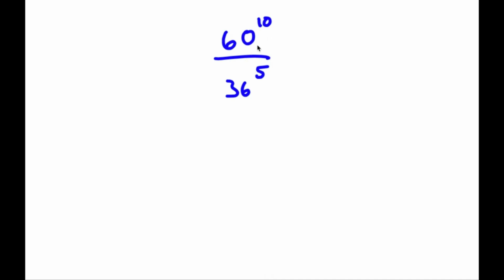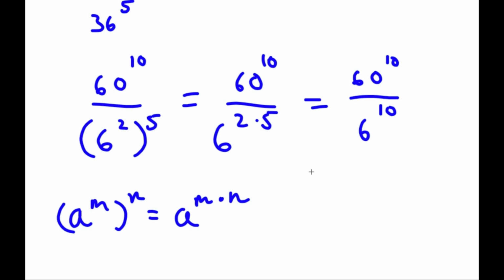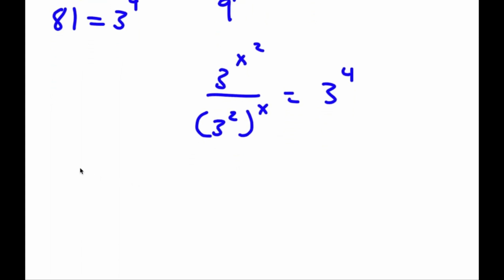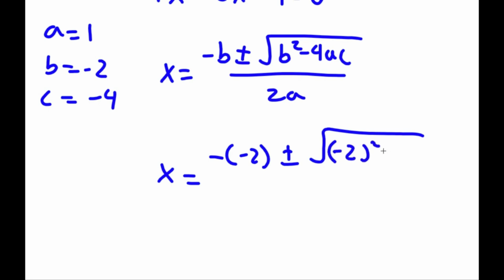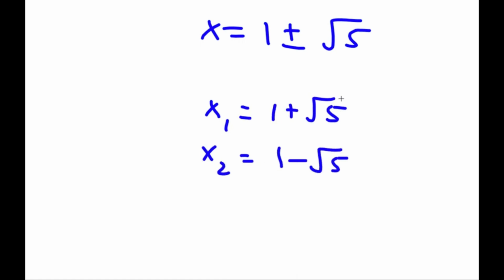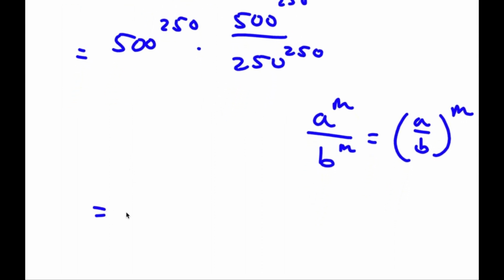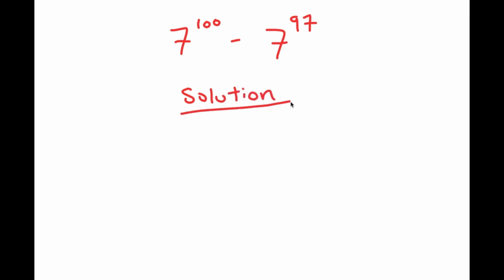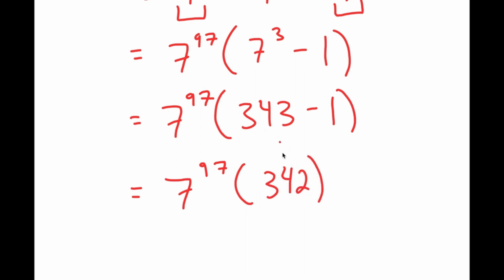Many People Are Stumped By This Problem | A Beautiful Exponential Problem